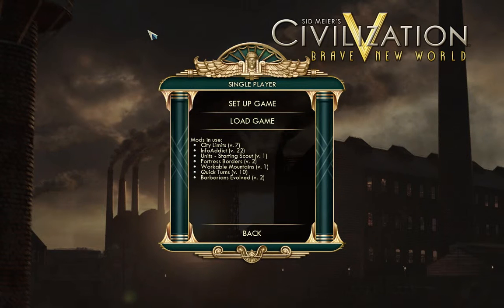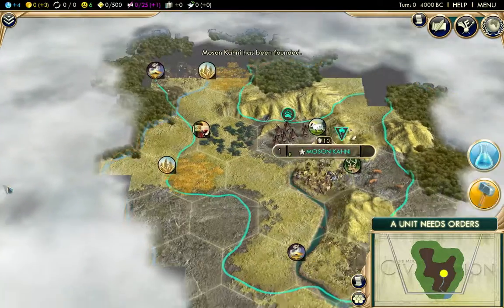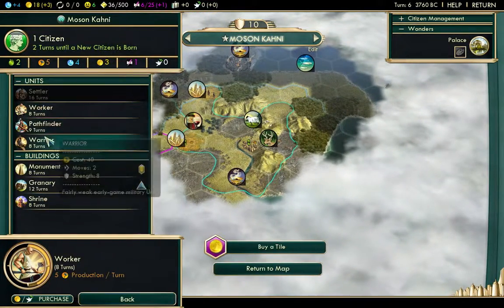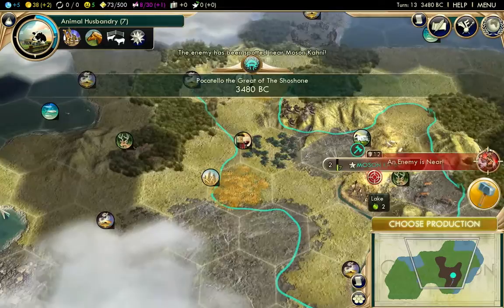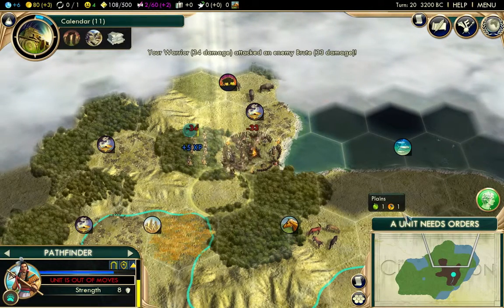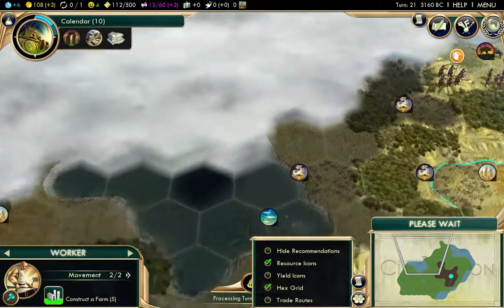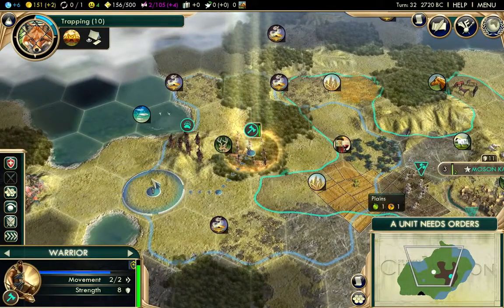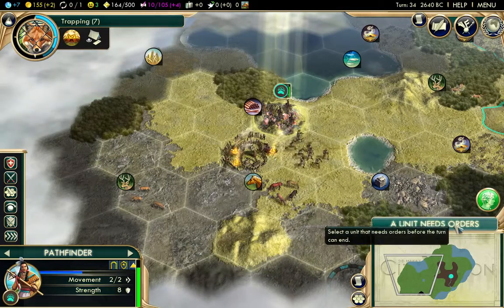Civ 5: Barbarians Evolved! Ep-1